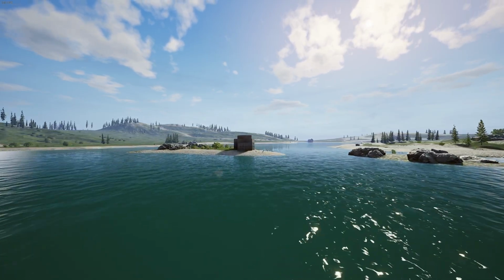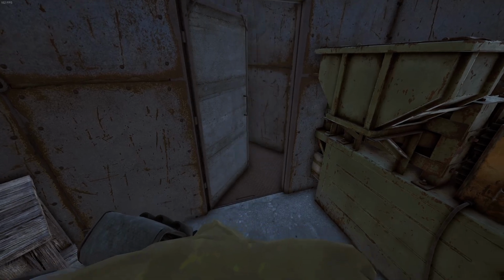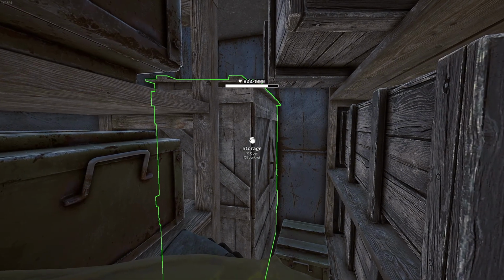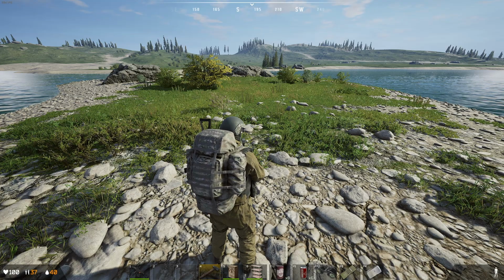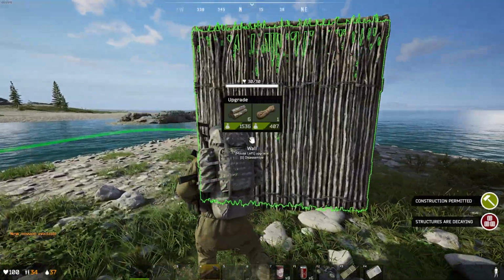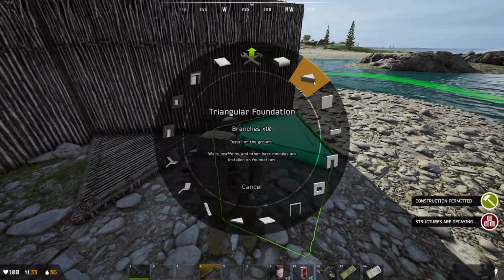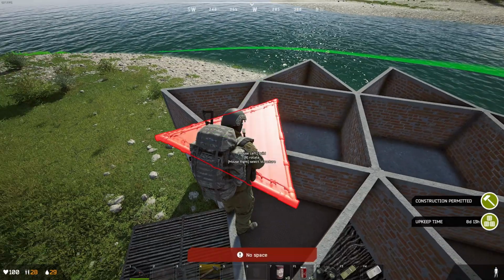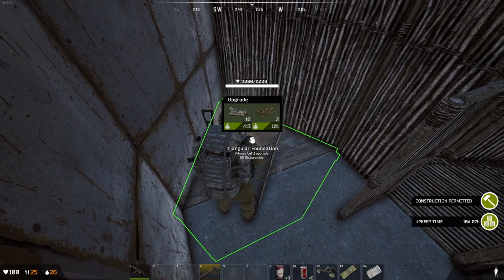Deadside 1.4 | You need to build this SOLO base (Cheap up keep, Expensive to raid)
🖥️ My Gaming PC Gear:
CPU Cooler
Monitor 1
Monitor 2
PC Controller
Switch Controller
Steering Wheel